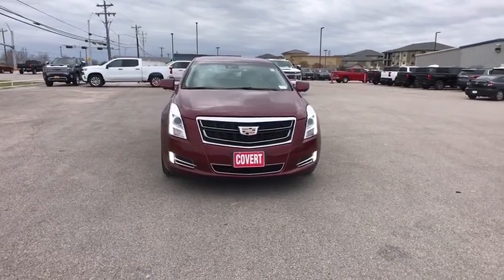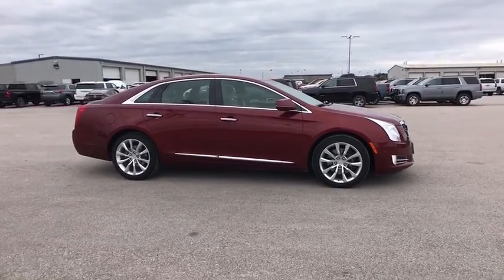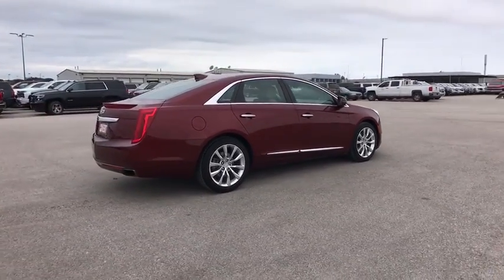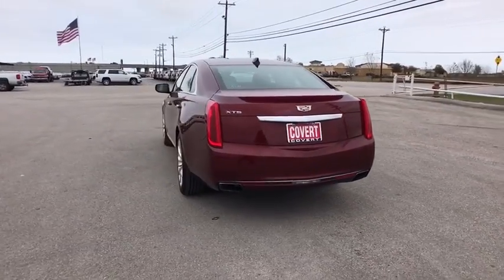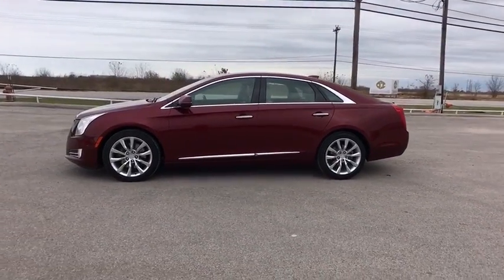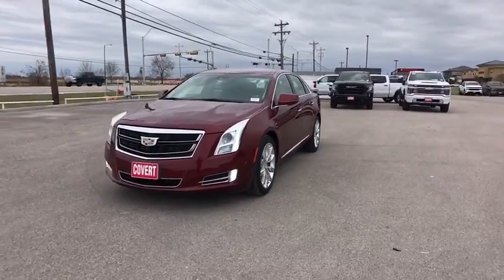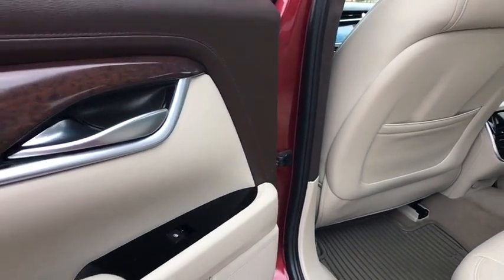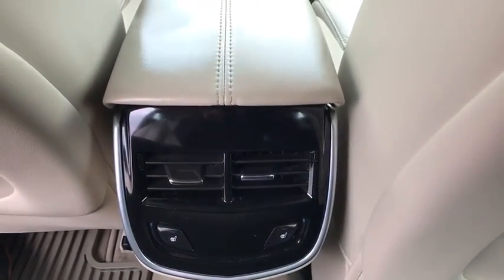2016 Cadillac XTS Austin, San Antonio, Bastrop, Killeen, College Station, TX 393285C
Red Passion Tintcoat Used 2016 Cadillac XTS available in Austin, Texas at Covert Chevrolet Buick GMC. Servicing the San Antonio, Bastrop, Killeen, College Station, TX area.
2016 Cadillac XTS Luxury Collection - Stock#: 393285C - VIN#: 2G61M5S32G9170750

702 State Hwy 71 West

Come see this 2016 Cadillac XTS Luxury Collection. Its Automatic transmission and Gas V6 3.6L/217 engine will keep you going. This Cadillac XTS comes equipped with these options: WHEEL, 18 X 4 (45.7 CM X 10.2 CM) ALUMINUM SPARE, TRANSMISSION, 6-SPEED AUTOMATIC electronically controlled, FWD (STD), TOOL KIT, EMERGENCY, TIRE, COMPACT SPARE, T135/70R18 BW, SURROUND VISION, SIDE BLIND ZONE ALERT, SHALE WITH COCOA ACCENTS, LEATHER SEATING SURFACES WITH MINI-PERFORATION (Includes Nutella Sapele real wood trim.), SEATS, FRONT BUCKET, 8-WAY POWER DRIVER AND FRONT PASSENGER SEAT ADJUSTERS with 4 way manual head restraint adjust (STD), RED PASSION TINTCOAT, and REAR CROSS-TRAFFIC ALERT. See it for yourself at Covert Chevrolet Buick GMC, 702 Hwy 71 West, Bastrop, TX 78602.